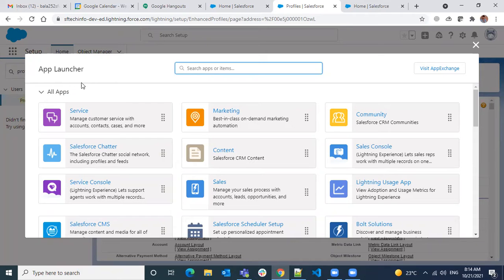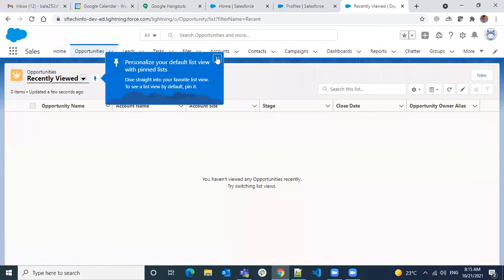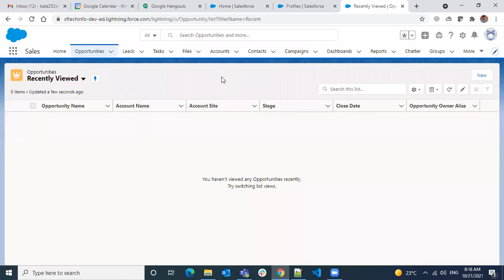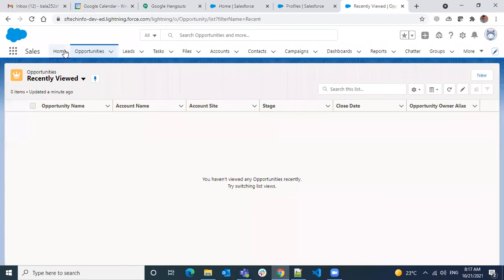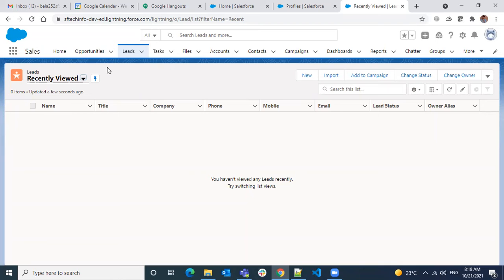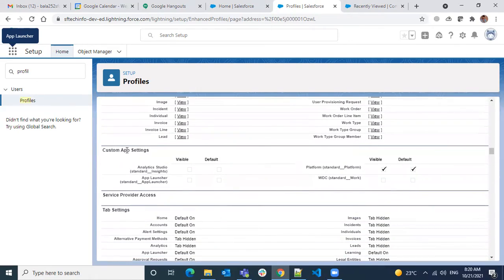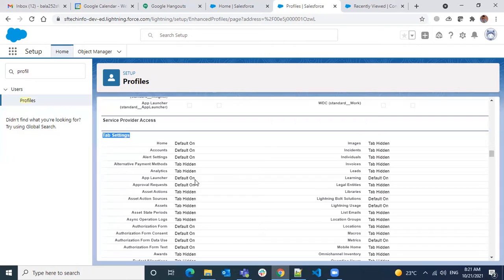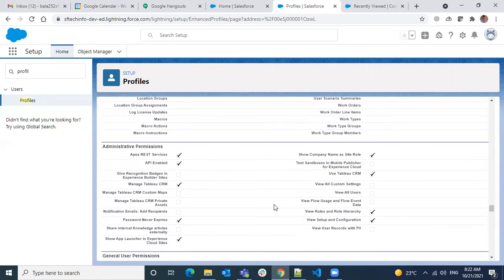Session 4-1 Create Lightning Application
We have explained how to create lightning application in salesforce.